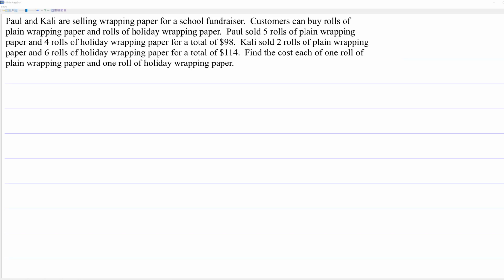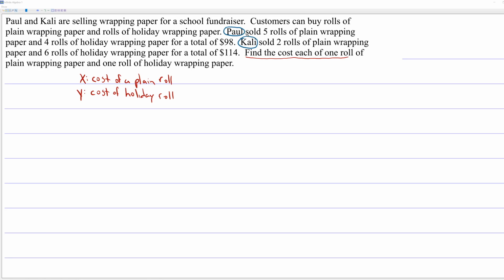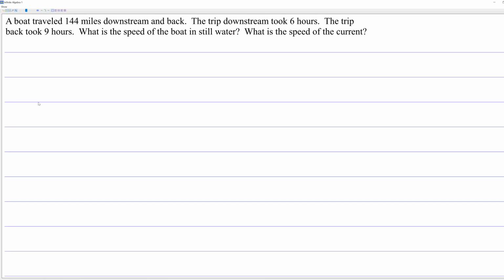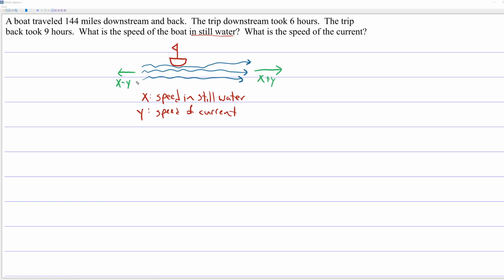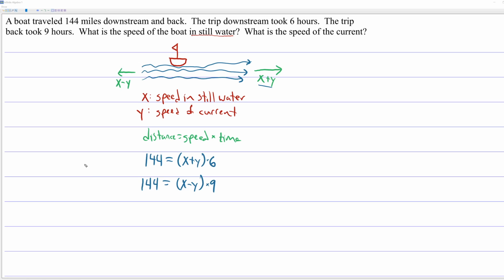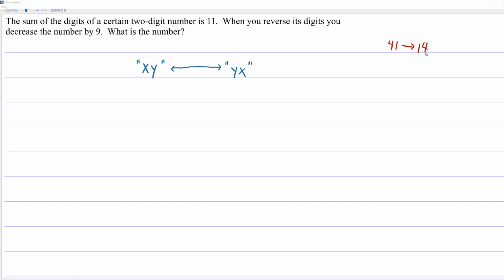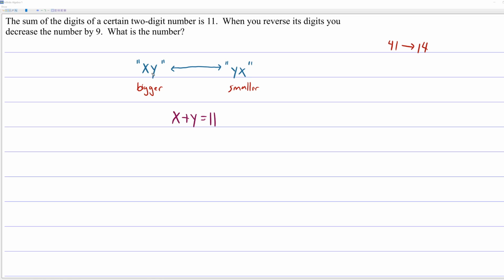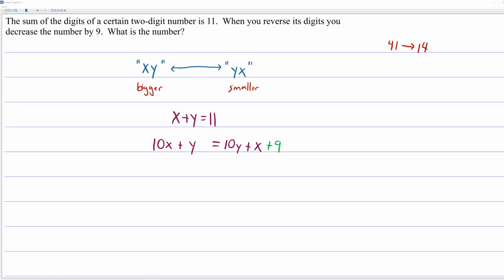Systems of Equations Word Problems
How to solve word problems that turn into systems of equations.